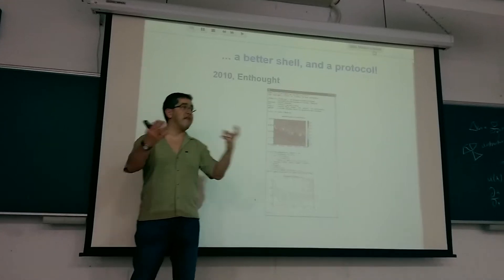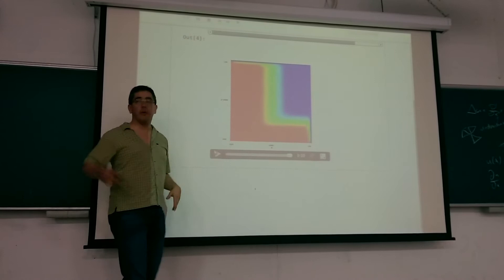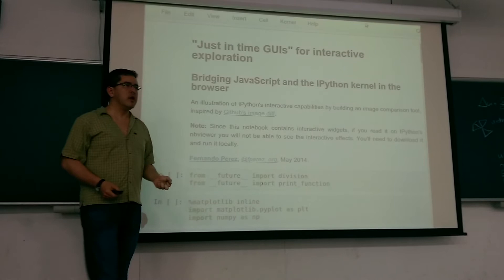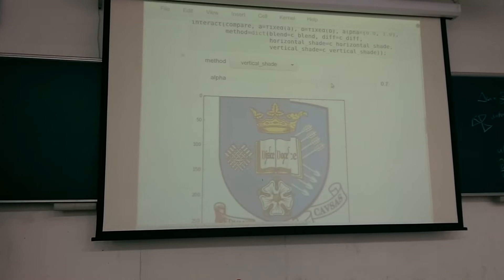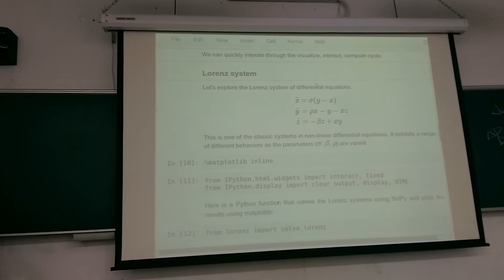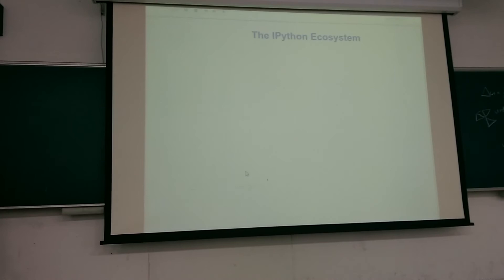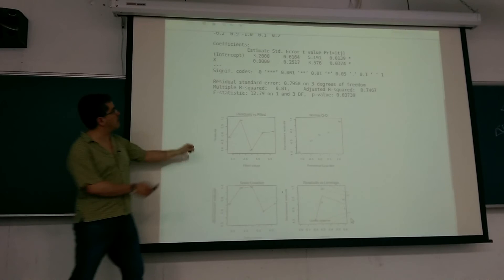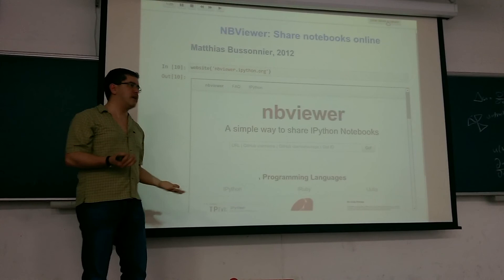Fernando Perez's IPython talk at Hualien.py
Fernando Perez talk about IPython at Hualien.py(Hualien Python User group) 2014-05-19 meetup.
The Talk is 1hr long, but this recording is only about 30min long.